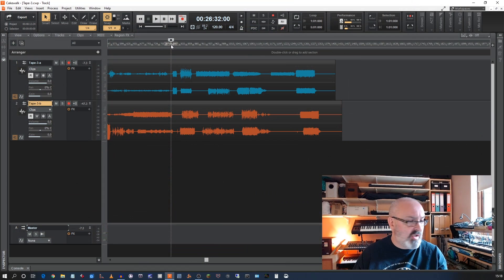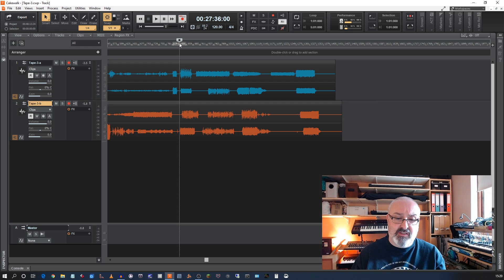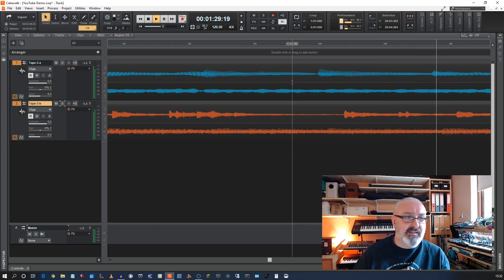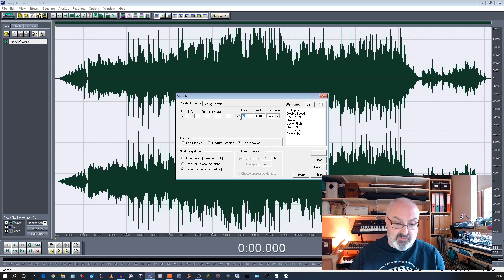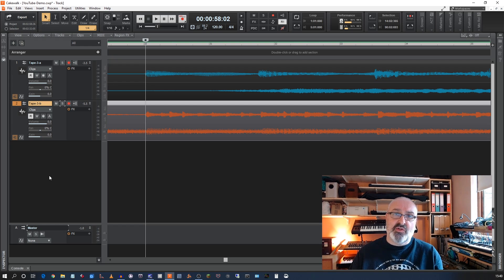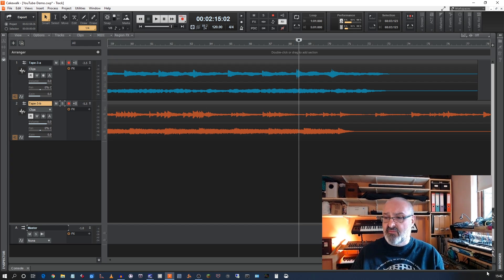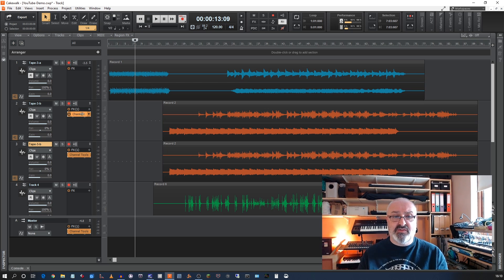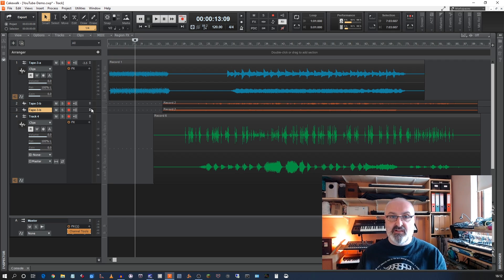4 Track Tape Restoration - Part 1 - Technical Issues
In this short series, I look at restoring 4 track cassette to digital.  In this episode I introduce the material and focus on technical issues.

The results of this project have been released on the album "4 Track Tapes 85-86", which is available here: